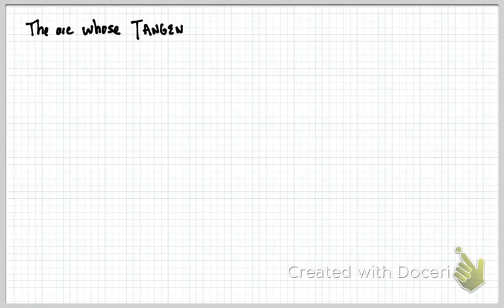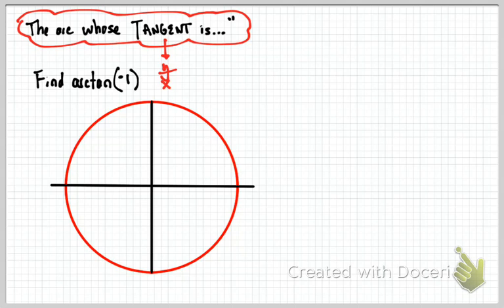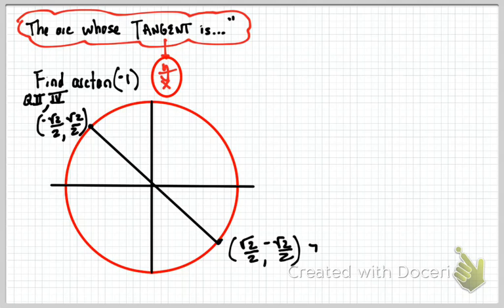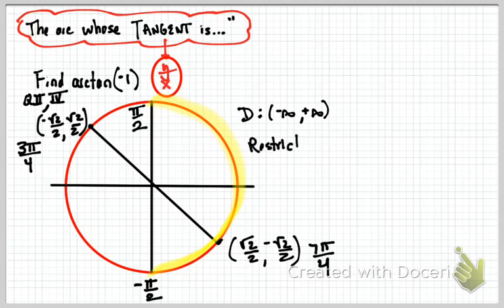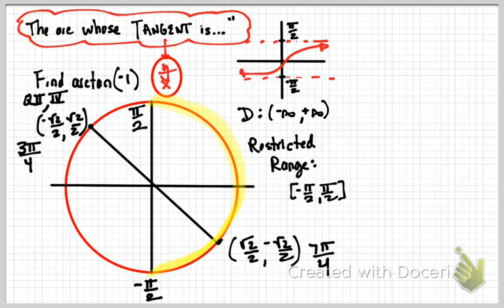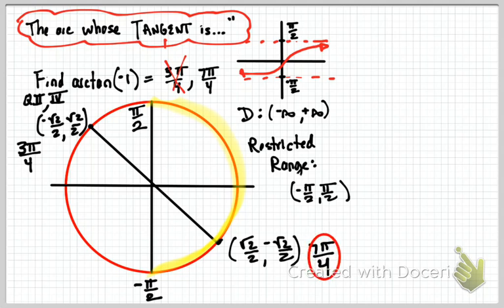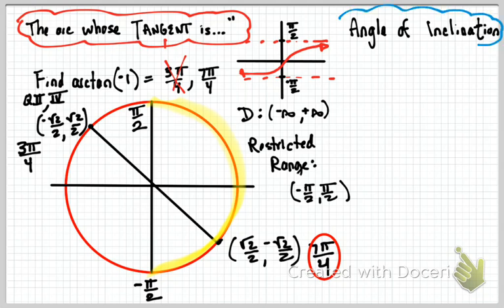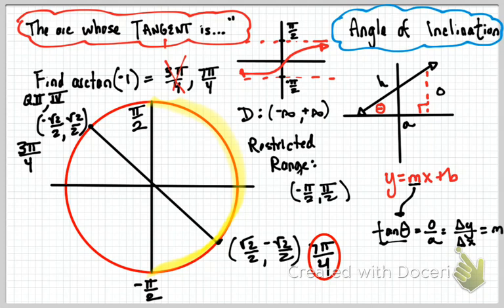6 1 4 Graphing Tan and Arctan